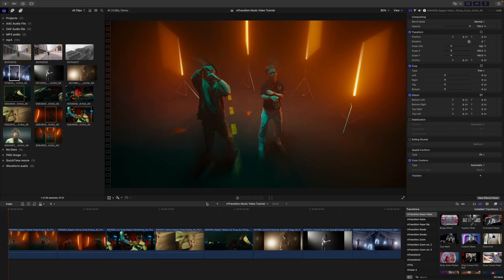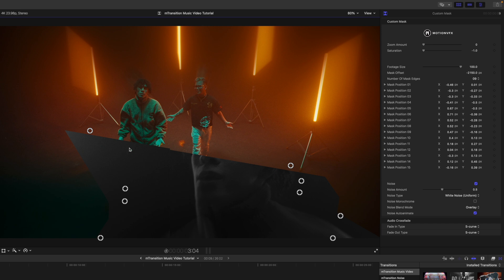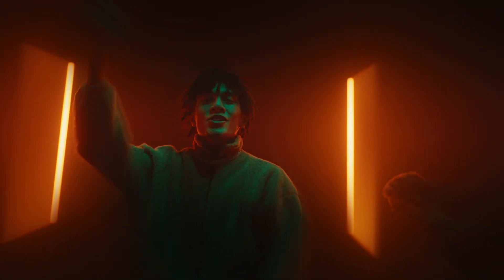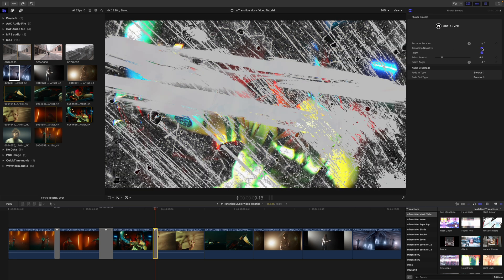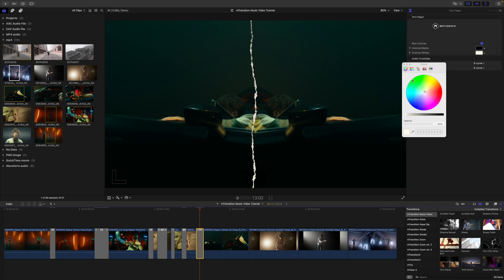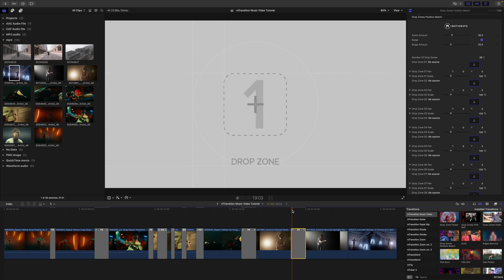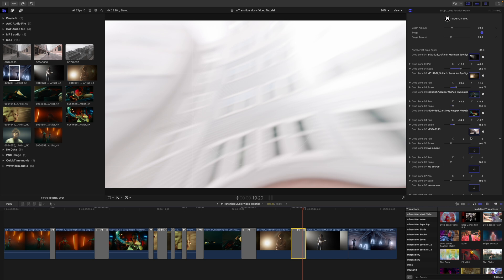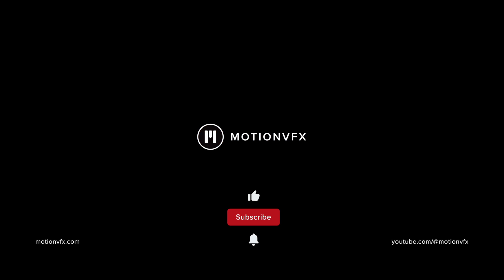The best music video transitions for Final Cut Pro — mTransition Music Video — MotionVFX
In this tutorial, George Edmondson will help you hit all the right beats with your music video transitions in Final Cut Pro! Get an overview of the 60 transitions in the mTransition Music Video Pack, and learn how to use them for the best effects on a couple of examples!
George will also share some pro tips on making the most of this pack, so make sure to watch the whole thing!

0:00 - Intro
0:22 - Transitions location in FCP and pack overview
0:50 - Custom mask transition
3:20 - Caption slide transition
4:24 - Flicker Smears transition
5:10 - Using transitions as an in-shot effects
6:05 - Torn Paper transition
6:27 - Drop-zones transitions
7:40 - Drop zones position match transition
9:55 - Cue marks transition